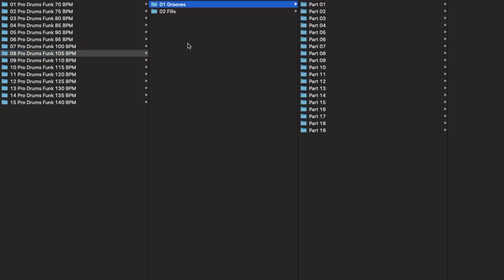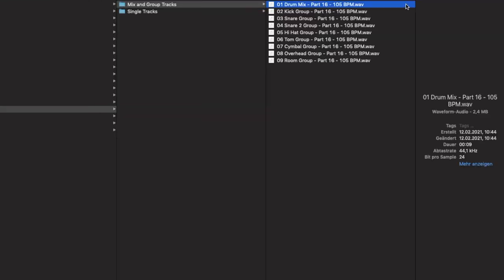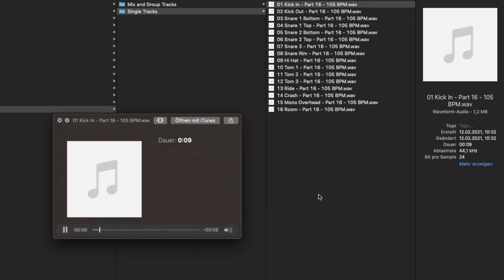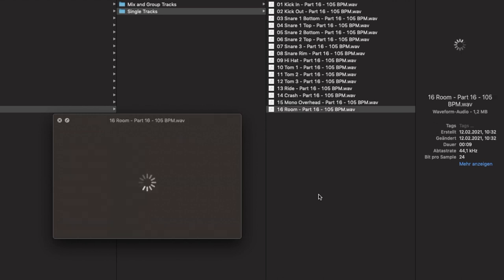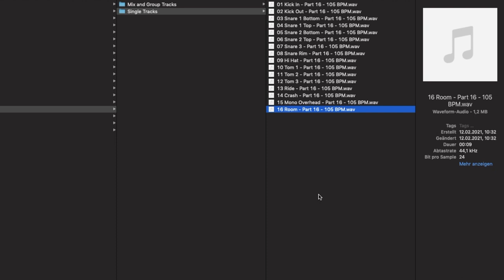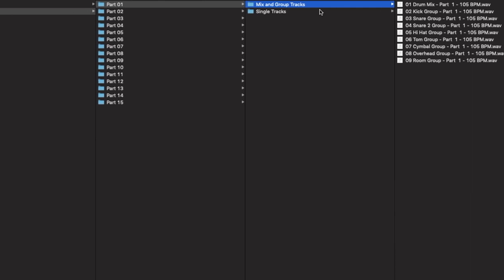Pro Drums Funk Inside Video by Image Sounds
Pro Drums Funk - Multitrack Drum Recordings

Product Details/Specs:
14,6 GB
11720 Natural Drum Loops
Tempo Labelled
15 different BPM
70 BPM - 140 BPM

The drummer you always wanted to jam with! If you are looking for powerful multitrack funk drum loops, this collection of grooves and fill-ins is sure to inspire you. The punchy yet open-sounding drum samples are available in a variety of tempos, styles and time signatures. Recorded in high quality audio, these inspiring drum performances have a rich and fat sound that is second to none. Whether as the engine of your track or a subtle addition to your mix, nothing can turn up your groove like fat funk drums!
You can count on Pro Drums Funk to be the backbone of any of your productions.

All drums were played by Stephan Emig and recorded at the legendary Horus recording studio Recording Rooms A and B.
Recording Room A features a traditional warm vintage sound. Its different surfaces range from brick to glass and wood—perfect for warm drums.
The power of drums is experienced in Recording Room B. Built especially for this purpose, its open and punchy sound gave heart and soul to countless rock records.
The main control room features a 48-channel ADT inline console, a Studer A 827 24-track tape deck, and an exquisite collection of classic outboard gear from such companies as Universal Audio, Crane Song, Avalon, Manley, Summit Audio, Lexicon, and Eventide.
The Structure
These loops have been carefully and professionally recorded by proven experts, using top quality studio equipment, with sound optimized and recorded at 24-bits/44.1 kHz. Each BPM / folder consists of several drum grooves and fills and contains a mixed stereo drum loop, premixed groups, and all individual tracks as a dry version, including kick in/out, snare bottom/top, hi-hats, toms, ride, crash, overheads, and room microphones. They are premixed and ready to use, with perfect EQ and light compression. Every loop contains tempo information.
With each drum performance you get a huge selection of different loops, all of which work well together or can be used individually. All loops of a drum performance can easily be combined. Select loops for a complete song or just use a sample for your song — all within seconds. These loops are easy and intuitive to work with, enabling a fast workflow, which, of course, is essential in music production.
Important: Please note that except the drums, all instruments are for demonstration purposes only and are not part of the library.